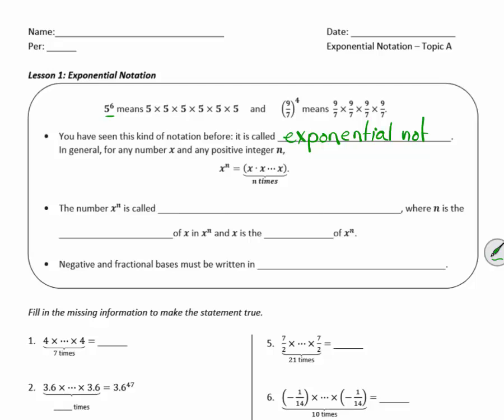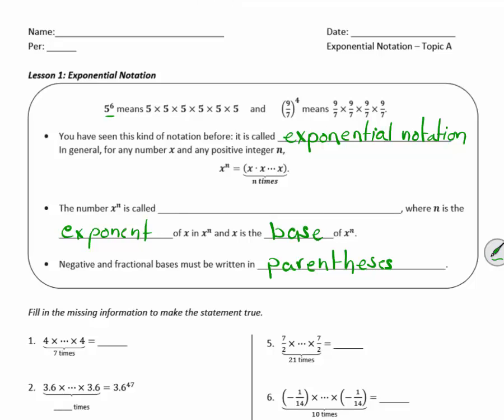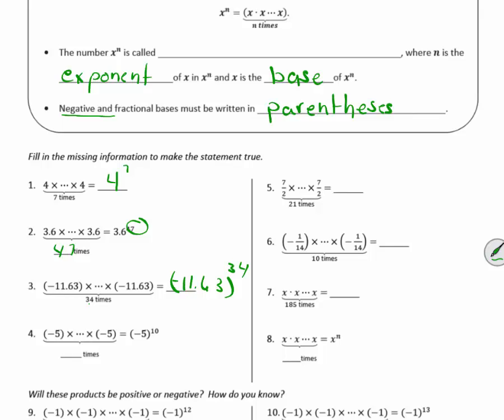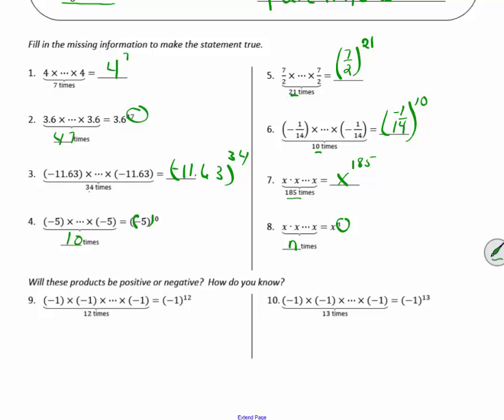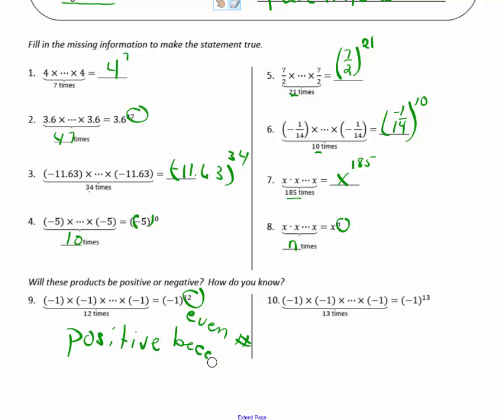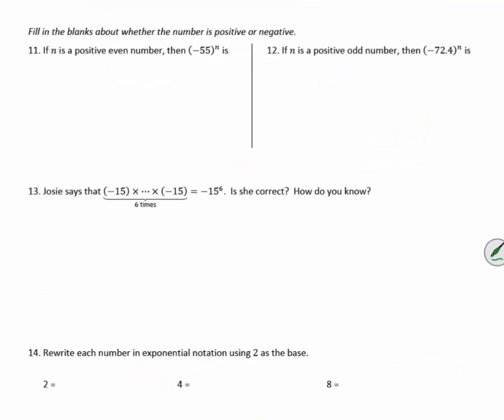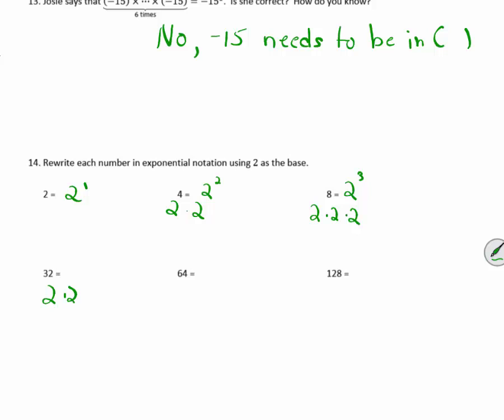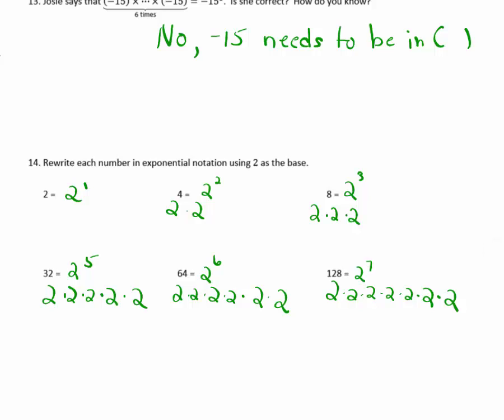math 8 mod 1 lesson 1